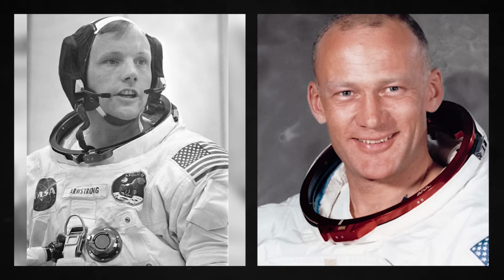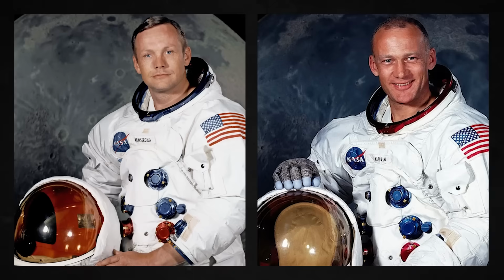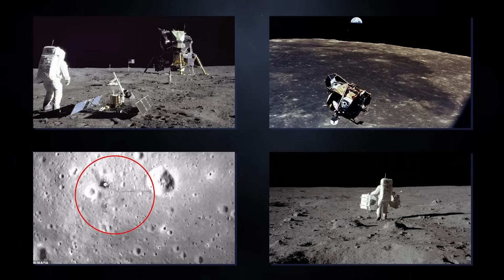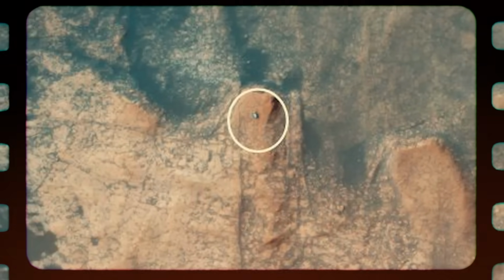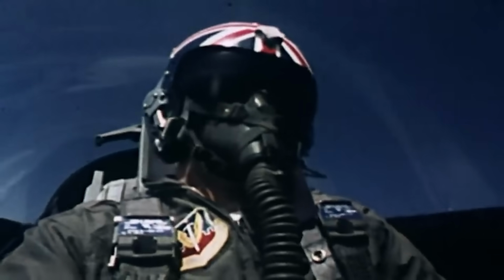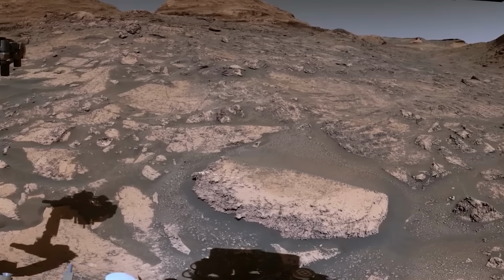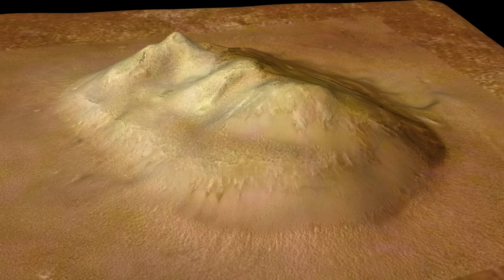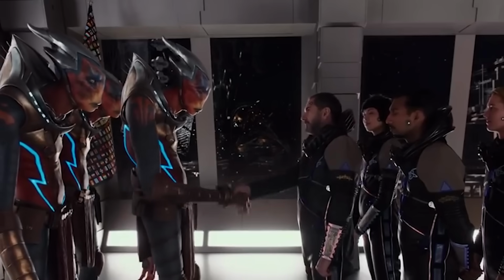NASA Whistleblower Just LEAKED Space Images By Astronauts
A lot is happening in the vast world outside our planet, and we cannot see, hear or feel any of it without special equipment. Thanks to NASA, we've learned so much about outer space and even seen what it's like through the videos and photos that NASA has shared with the public.